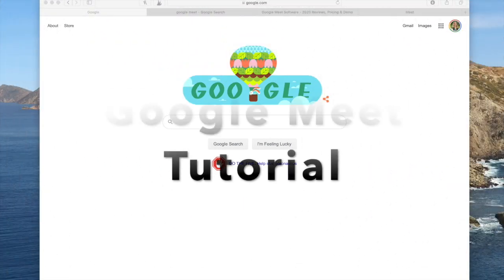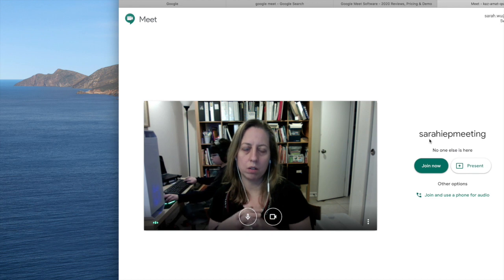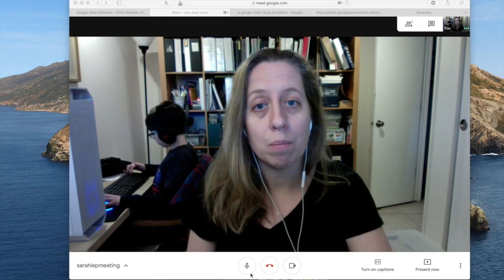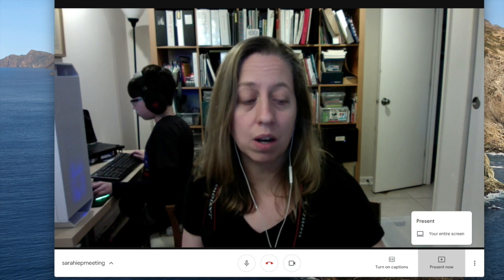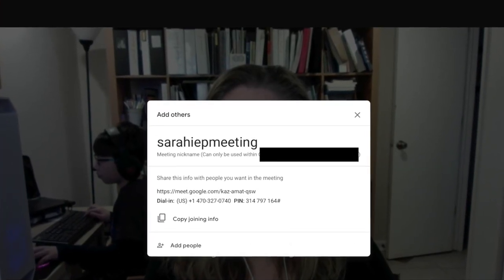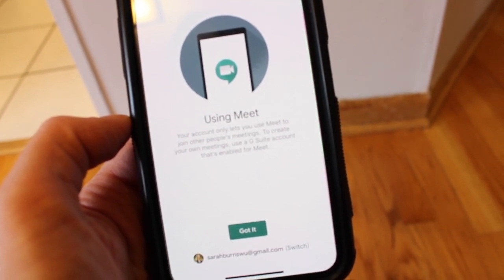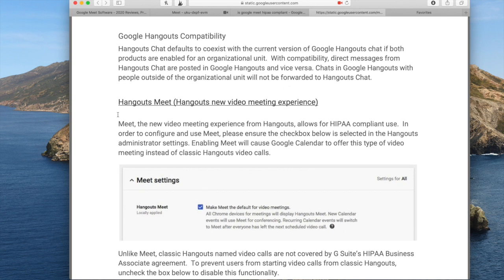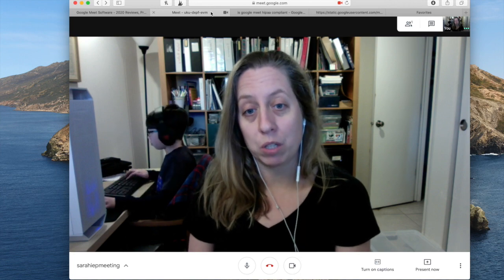Google Meet Tutorial: Hold IEP Meetings, The App, and More!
Who else is just managing the best they can, but not that great? I really have been struggling, but taking it day-by-day. Everyone is adjusting to a new normal, but it won't be forever. Employers are doing their best too. If your employer uses the G-suite of tools (workplace gmail, Google Docs, Google Drive, Google Calendar, etc), many of them are transitioning to Google Meet for IEP meetings (and quite possibly therapy). In fact, I had a couple IEP meetings over Google Meet earlier in the week for one of the districts I work in. Because most of us have no clue how to use Google Meet, I filmed a tutorial for you guys. and be sure to be logged in to your work Google account.

In the video I cover all of the features of Google Meet, at minute 3:02 I show you how to use the Google Meet App, and at minute 5:36 I go over HIPAA compliance. The office of Health and Human Services has issued some guidance about HIPAA during these extenuating circumstances the country is experiencing. Read about how HHS wants us to deliver services and remove the barrier of HIPAA regulations, if we are acting in good faith to provide services to those who would not get them otherwise. Don't quote me: read the HHS statement for yourself

Also, if you didn't already, watch the Teletherapy Tutorial on Zoom. It's been getting a lot of attention - thank you for sharing it